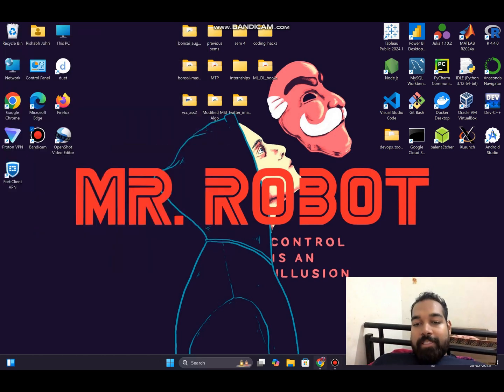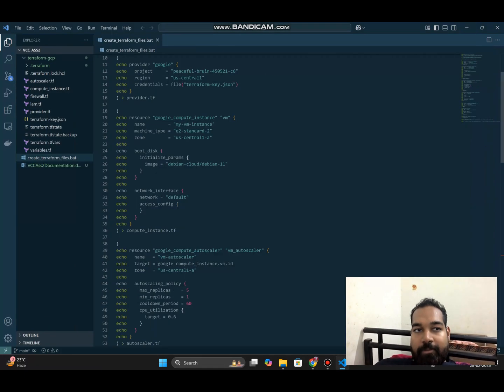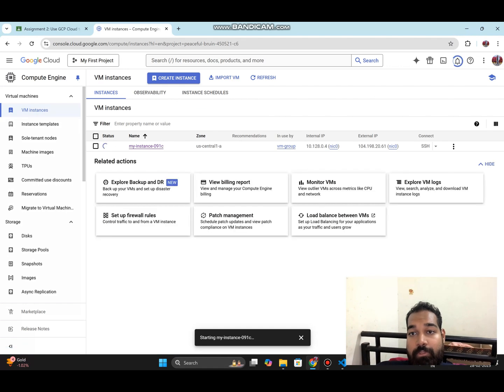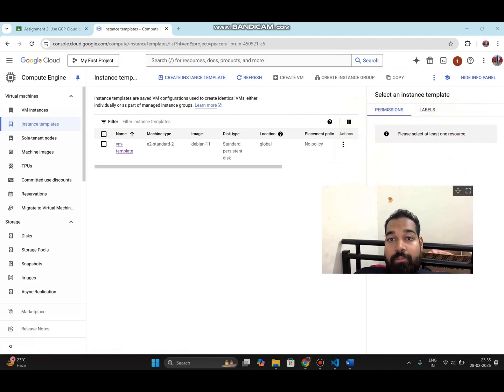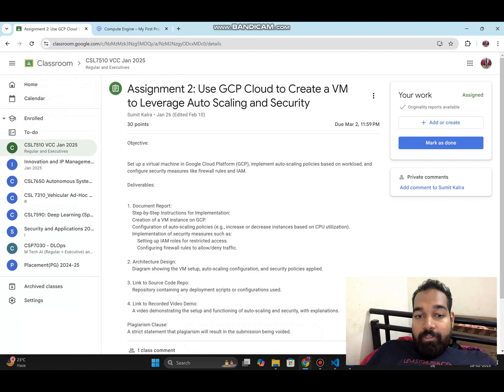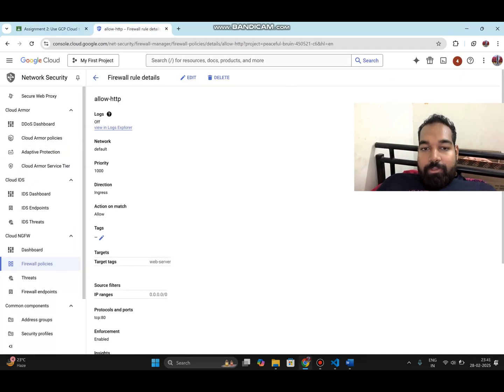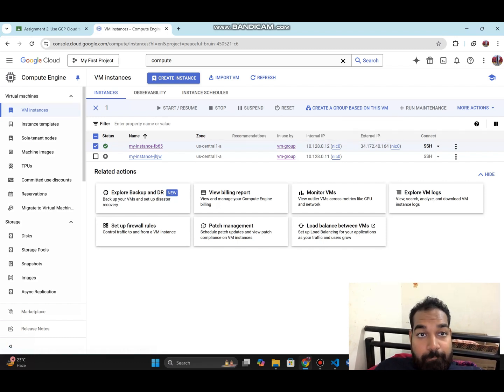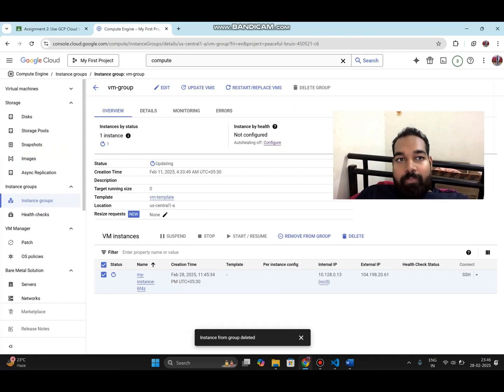Using GCP Cloud and terraform to Create a VM to Leverage Auto Scaling and Security